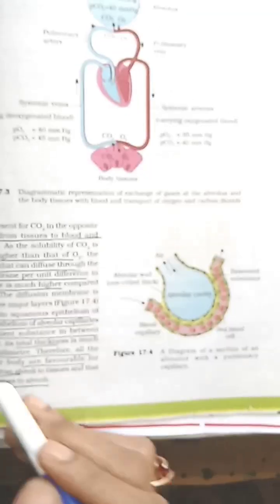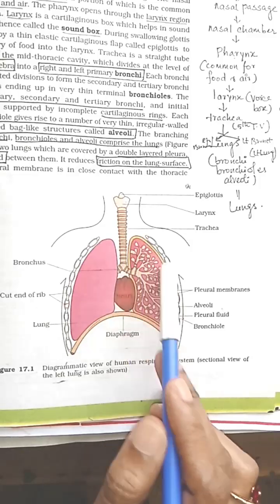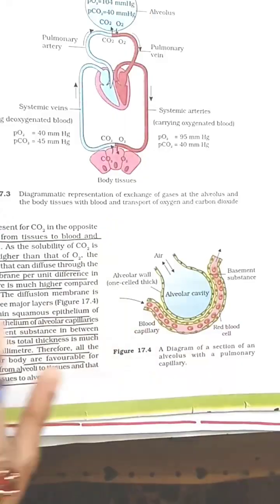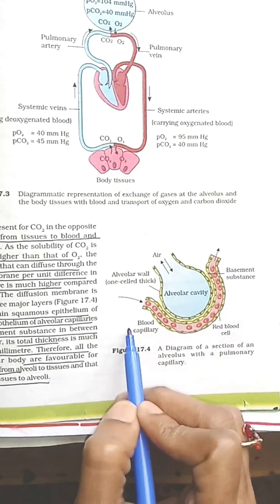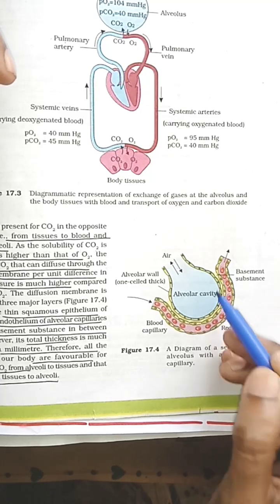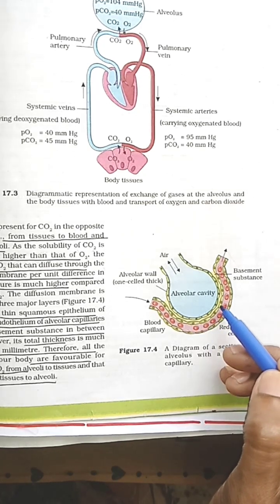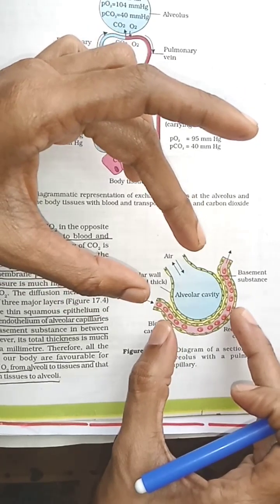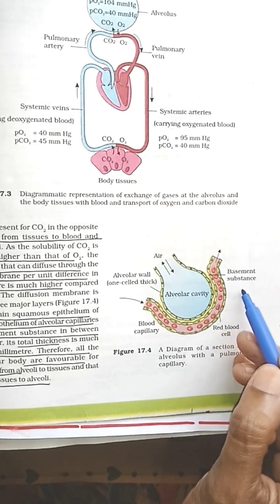⭐⭐ EXPLAINED EASY WAY|Neet most important Respiratory System MCQ'